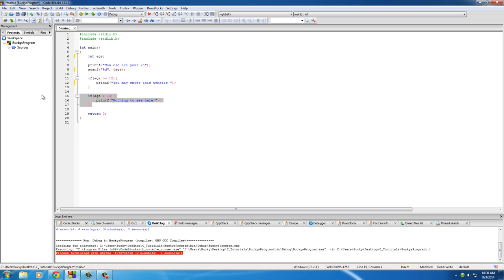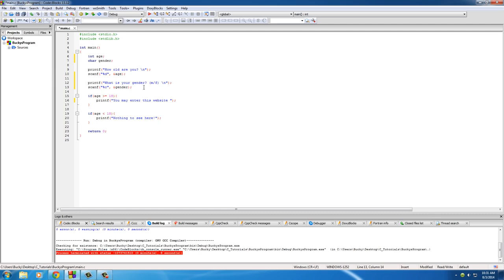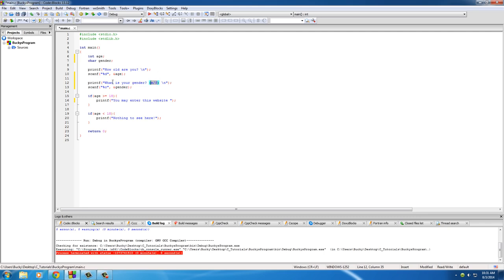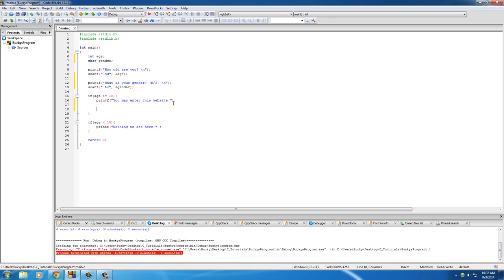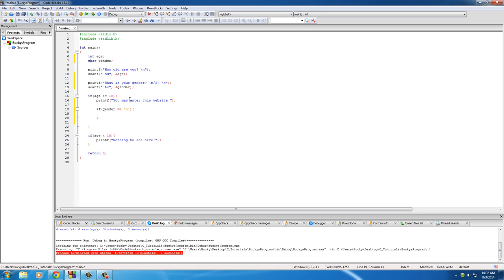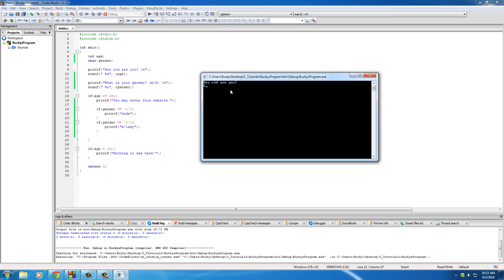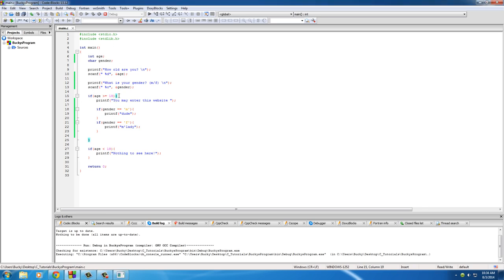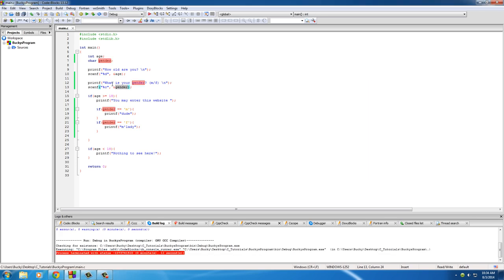C Programming Tutorial 18 Nesting if Statementsvia torchbrowser com